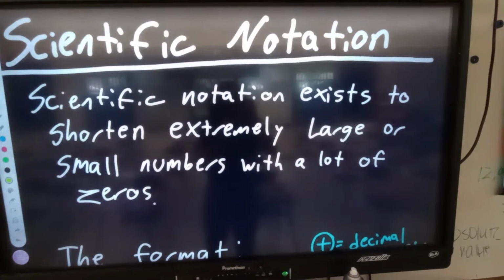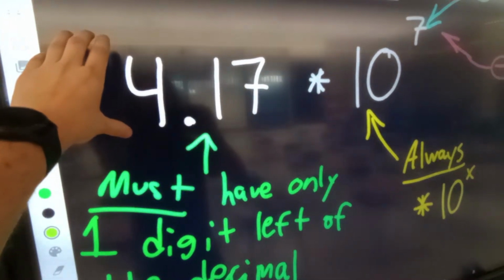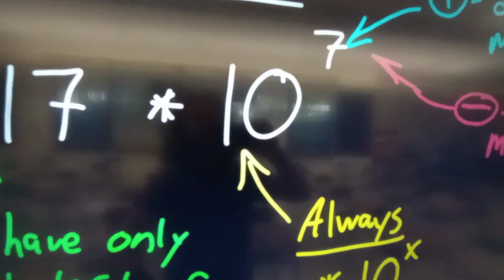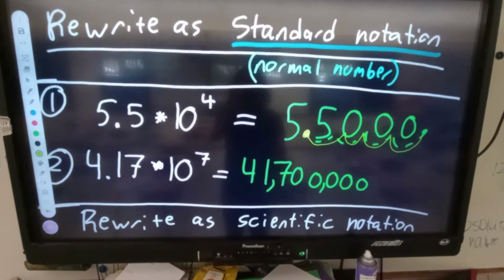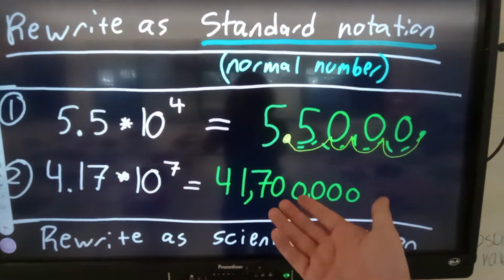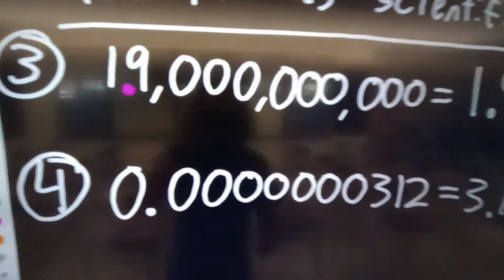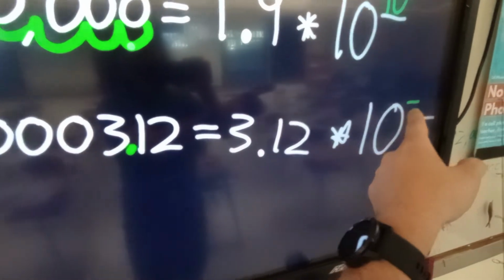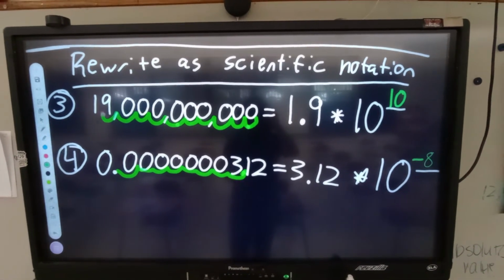8th grade- 4/4 - Scientific notation notes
8th grade- 4/4 - Scientific notation notes